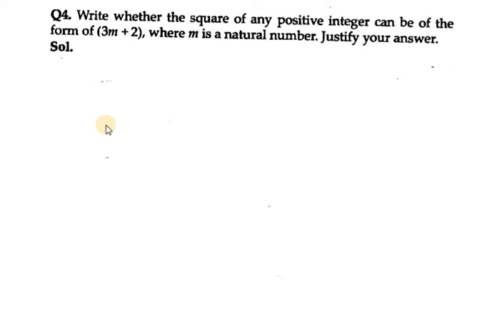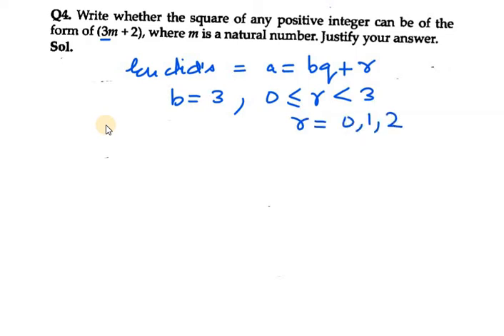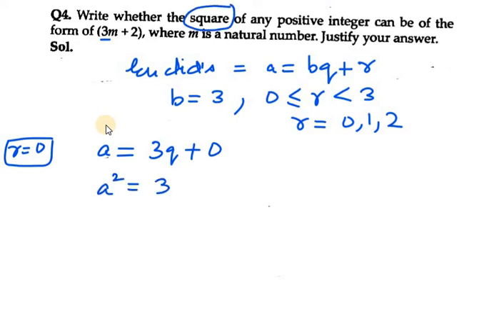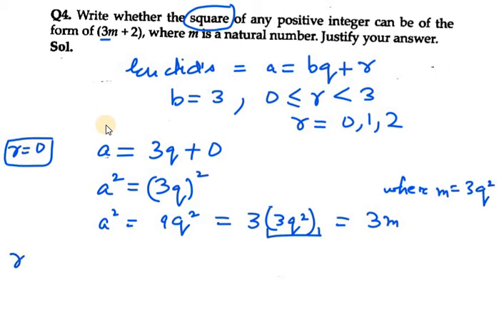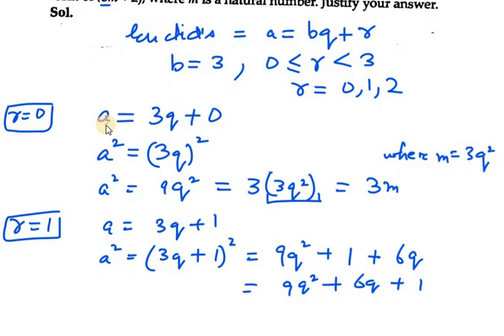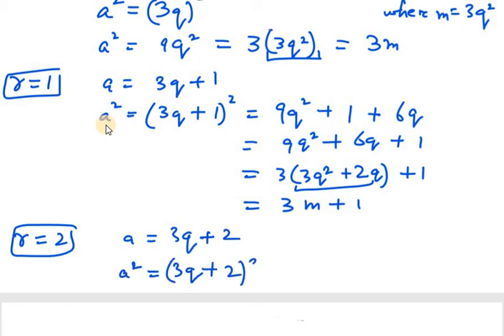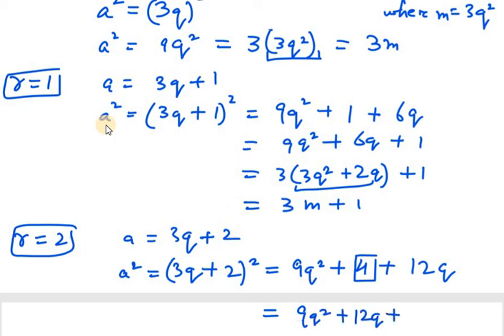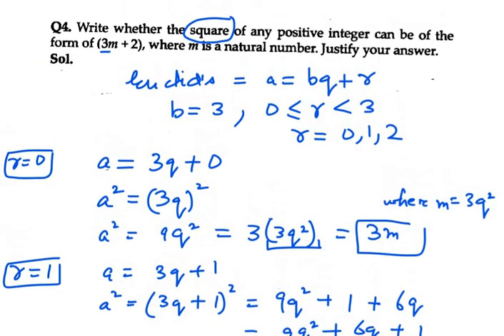Ex 1.2 Q4 NCERT Exemplar Class 10|| Write whether the square of any positive integer can be of the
Ex 1.2 Q4 NCERT Exemplar Class 10||  Write whether the square of any positive integer can be of the  form 3m + 2, where m is a natural number. Justify your answer.